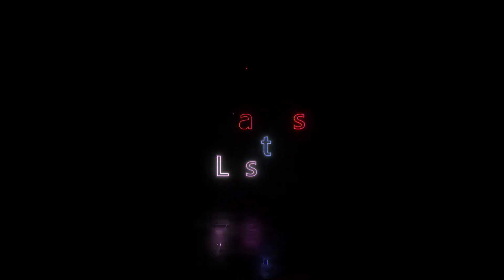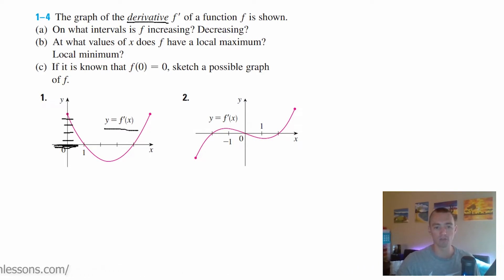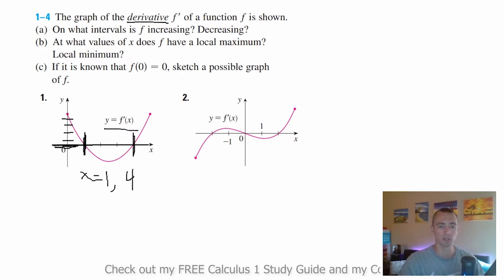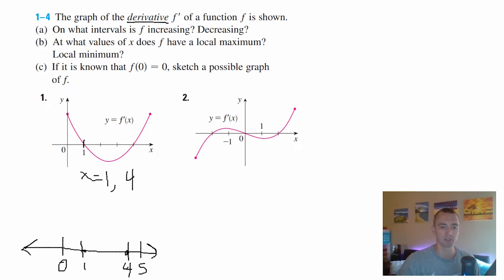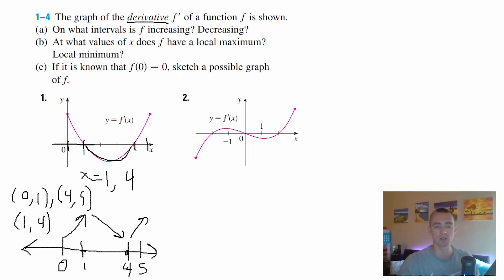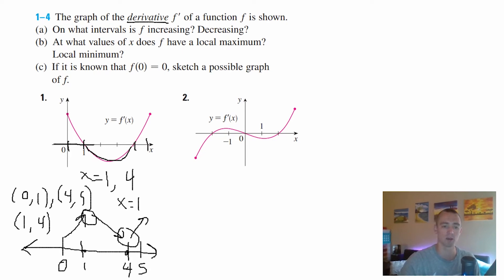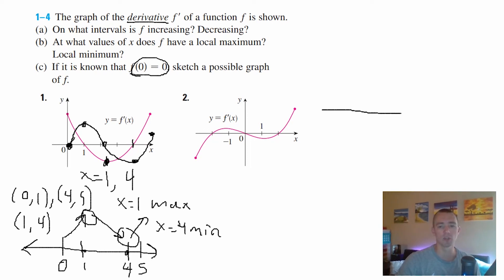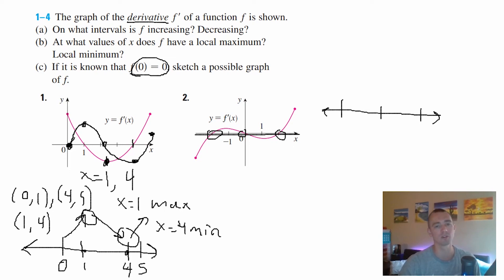The 1 EASY TRICK to Sketch f(x) From a Graph of f’(x) | Jake's Math Lessons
There are some problems where they give you a graph of  f ' and you have to use that to sketch what f looks like.
If you find those problems difficult this video is going to help you.
In today's video I will be showing an easy trick to sketch f(x) from a graph of f'(x).

Chapters
0:00 Introduction
0:50 the problem
2:32 figuring out all the part
5:30 finding the point
8:30 you try the second example
9:00 if you find the video help full leave subscribe

+ Problem Credit: Single Variable Calculus: Concepts and Contexts by James Stewart - Chapter 2.8 Problem #1-2

easy trick to measure f(x),f(X),math,graph,algebra,graph math,how to math,how to solve maths,math problems,f'(x),graph drawing,math graph drawing,function math problems,math function tutorial,how to draw graph sketch,easy trick to solve function math,how to solve funcion matj,derivative,derivetive explained,derivatives class 11,easy way to solv math,jakes math lesson